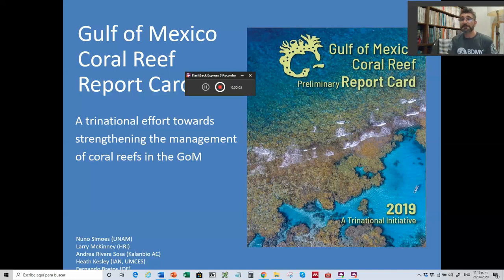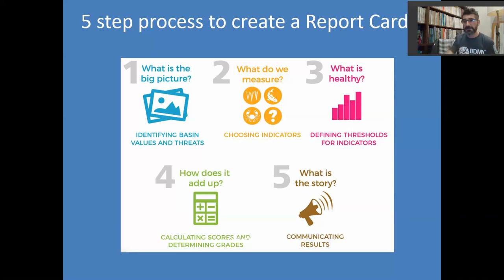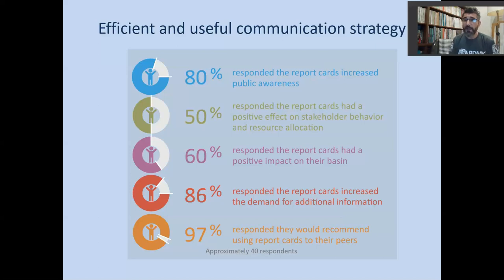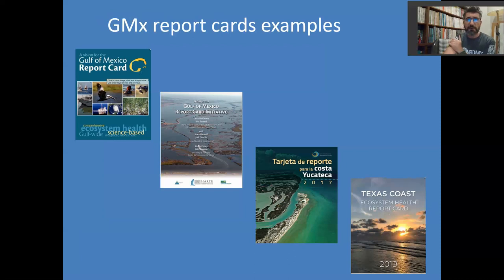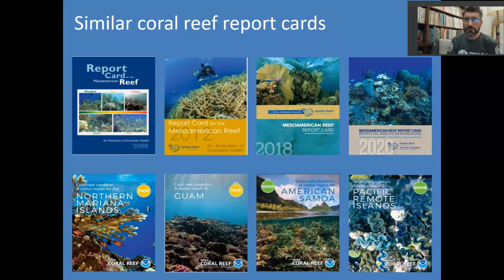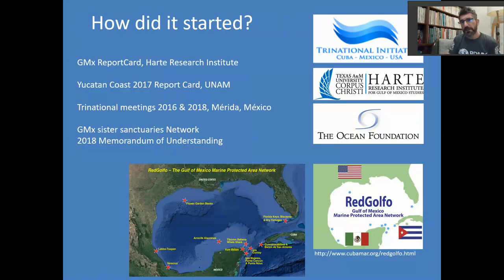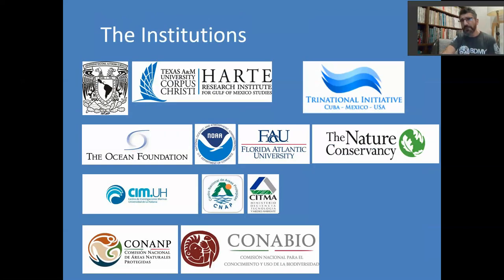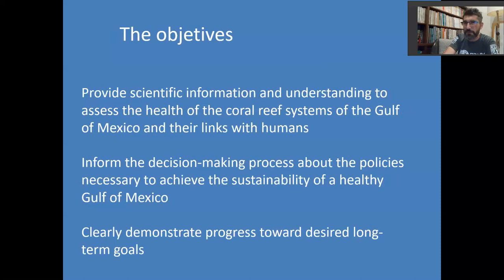Gulf of Mexico coral reef Report Card - Global Coral Reef Week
Gulf of Mexico coral reef Report Card: a Trinational effort towards strengthening the management of the coral reef in the GoM